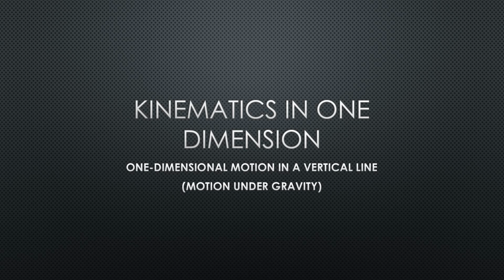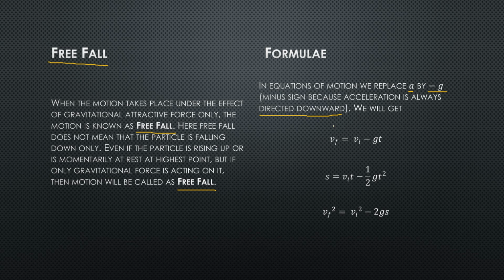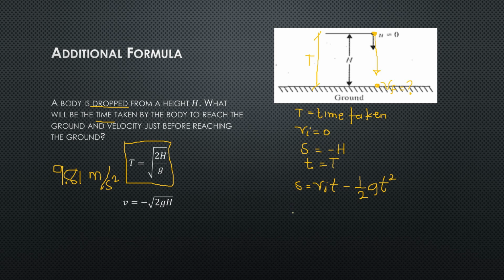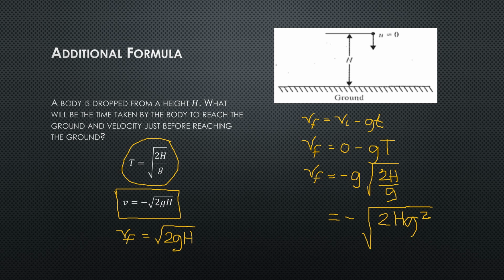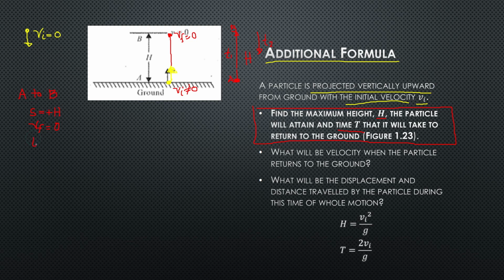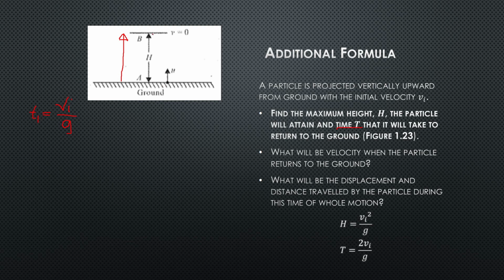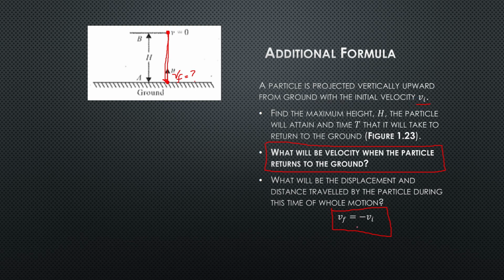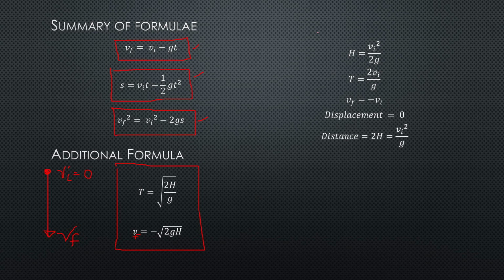Lecture 2.1 One Dimensional Motion in Vertical Line (Free Fall) Lecture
This video will give you an idea about One Dimensional Motion in Vertical Line (Free Fall) about the formulae used and sign convention.